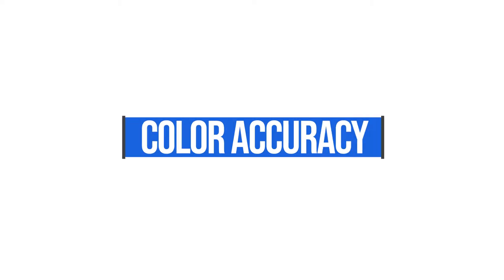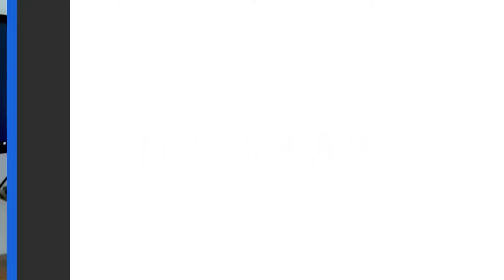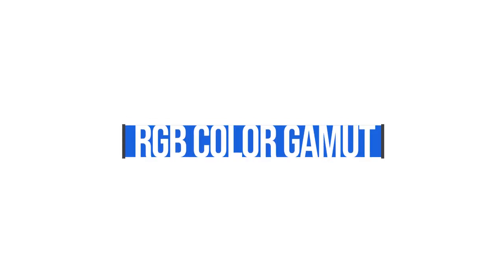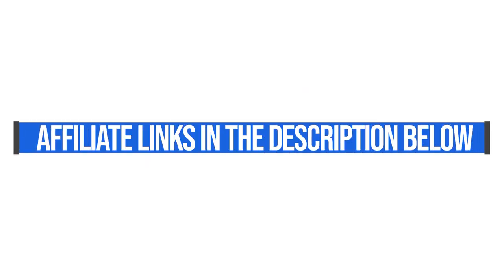Best Photo Editing Laptops - Specifications and Recommendations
What is the best laptop for photo editing in 2019? How much power do you actually need to edit photos in Photoshop or Lightroom? In this video, I want to focus on computers for photo editing.

⏩ Lenovo Yoga 730 (7 Hours + 97% RGB)
►► High-end - Commission Earned)
►► Budget Version - Commission Earned)

⏩ Lenovo Flex 5 15in (5 Hours + 100% RGB)
- Commission Earned)

⏩ MacBook Pro (7 - 8 Hours + 99% RGB)
- Commission Earned)

⏩ MacBook Air 13in (7 Hours + 99% RGB)
- Commission Earned)

⏩ Dell XPS 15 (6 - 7 Hours + 98.5% RGB)
- Commission Earned)

⏩ HP Envy 17in (6 - 7 Hours + 100% RGB)
- Commission Earned)

⏩ LG Gram 17in (10 - 12 Hours + 100% RGB)
- Commission Earned)

Light-weight (Can you have a big laptop that is light as well?)

There are a lot of great laptops out there but are there any laptops that will be able to meet all of the criteria I listed above. The first thing I want to discuss and I want you to consider earnestly is the weight and size of your machine. For a photo editor, sharp images vs blurry images can totally ruin your shoot. And sometimes that TINY LCD screen on the back of your camera just isn't good enough to make sure you got the shot with the best light AND in focus.

Screen Size

For this reason, the screen size of your laptop is important. Do you want to have a nice LARGE 17-inch screen to know without a doubt that your image is in focus? Perhaps you are someone that can not stand lugging BIG gear around, so a 13 inch or 15 inch laptop may be the best bet for you. I am wanting you to THINK before you act. What are your preferences! I could tell you my preferences, but that would not be a fair assessment of what would work for you.

Big does not always mean HEAVY. The LG Gram is a laptop with a BIG screen and weighs under 3 pounds! That is incredible in my book. It is also very color accurate, has a great battery life, and packs some power. I won’t dive too deep into specific models yet, but I want you to get the idea.

Powerful

How powerful does a photo editing laptops actually have to be? Well, lucky for you they don’t need to be CRAZY powerful. But I will warn you. If you think that your future may hold any video editing or motion design than I would consider getting one of the more powerful machines that I am going to recommend in this video.

As far as photo editing is concerned you definitely want to have a 7th or 8th generation i5 processor at a minimum! I personally always lean towards an i7. This allows me to be confident that if I were needing to browse the internet, edit photos, listen to music, and work on some branding in Illustrator at the same time I would have the power to do so.

As far as the RAM is concerned you can get away with 8GB of ram if you are only editing photos. But if you want to be surfing the web, listening to music, and editing photos at the same time I would recommend making that 16GB of RAM in order to make sure your computer will not get bogged down. You see, every time you open up a program on your laptop it pulls from the RAM memory. So if you have multiple programs at the same time 16GB of RAM will allow your laptop to remain running fast!

What about the GPU (graphics processing unit)? If you are NOT getting into photo editing or motion design this is not a concern. You can stick with the basics and save a boatload of money. BUT IF YOU THINK that you MIGHT, just might, get into any video editing than I would definitely direct you towards a laptop with at least the NVIDIA MX 150 or the GTX 1050.

Is the hard drive something to consider? YES! If you want your laptop to be fast and reliable I would definitely make sure your laptop comes with a solid state hard drive. This SSD has no moving parts which are what make it fast and reliable.

The 7 laptops I selected as the Best laptops for photo editing contain all of the necessary specs that I recommend for a great laptop. So now that you know what makes a great photo editing laptop and you have a few recommendations, you can snag the machine that best fits your needs!